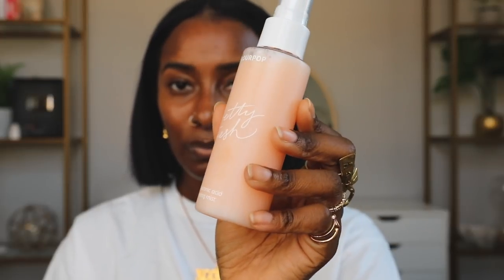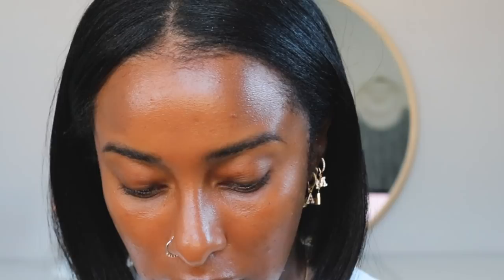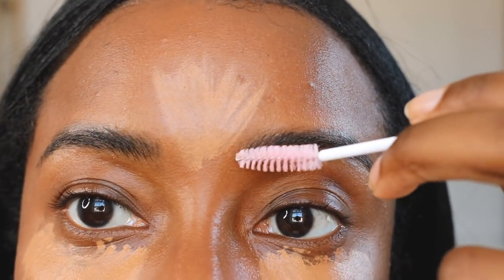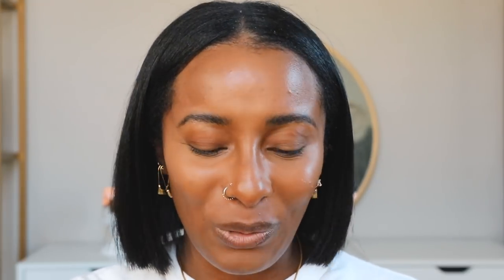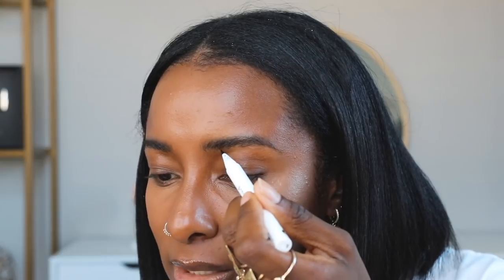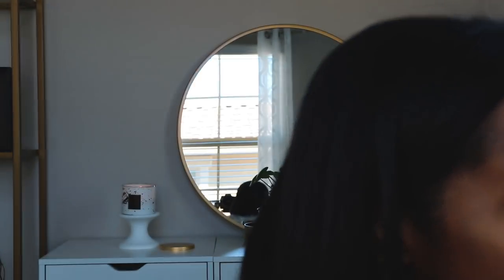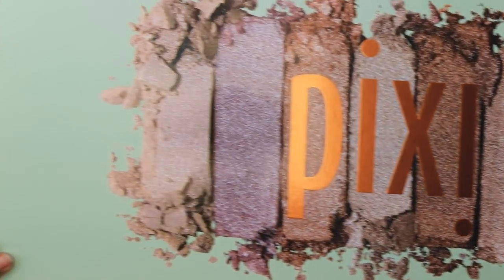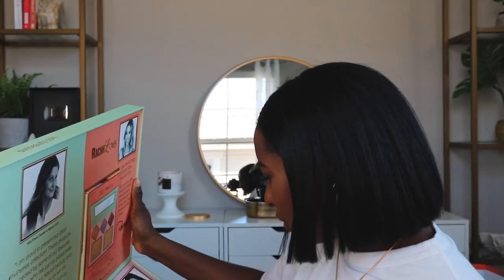The Best Damn Tinted Moisturizer + Microbladed Brow Update!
Hey friends! I'm giving you the deets on my microbladed eye brow experience since having my follow up/touch up appointment and letting you know the pro's and con's of it all.  Also, ColourPop sent over one of their latest collections (cause lets be real, ColourPop has a new line coming out like ever 48 hours [giggles] ) The line I am using today is their Pretty Fresh line which includes a Tinted Moisturizer, Setting Mist and a Primer and they all are super hydrating with hyaluronic acid giving off a healthy natural glow.

PRODUCTS USED⇣
Pretty Fresh Tinted Moisturizer (Color Deep Dark 21W)
Hyaluronic Hydrating Primer
Hydrating Setting Mist
Pretty vulgar The Powder room setting powder
Glossier Brow Flick
Bare Minerals You Had Me At Merlot Blush
Maybelline Master chrome Molten gold
Red brushes are from this Smashbox set

Skin Care Staples
Hair Care Staples

FTC: I received product courteous of Colourpop